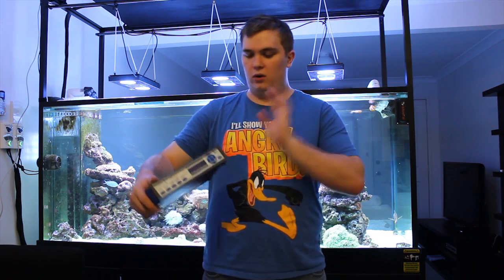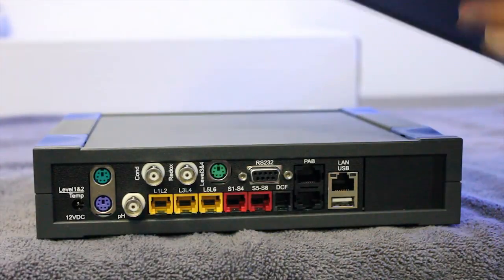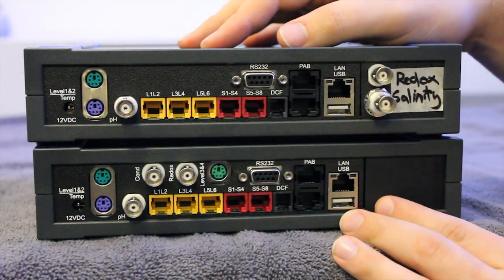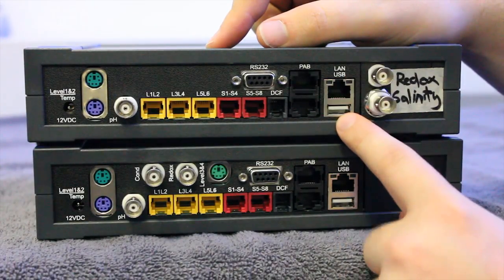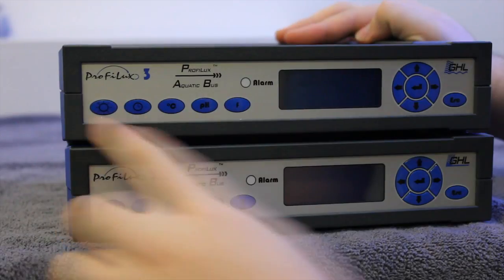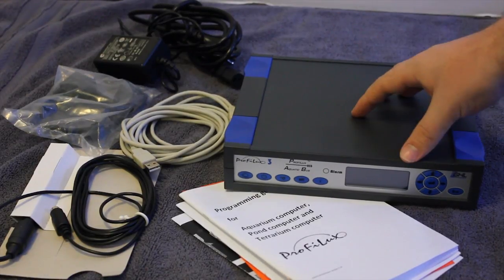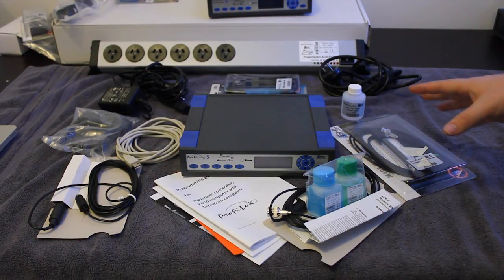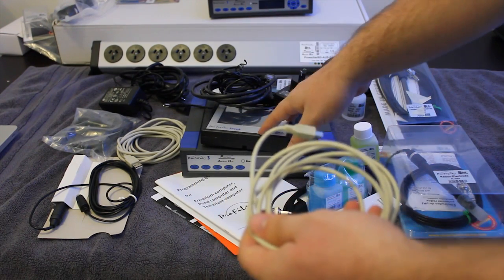GHL Profilux overview and packs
This video includes an overview of the GHL Profilux 3.1N and 3.1N ex models as well as the packs that are available for these models.